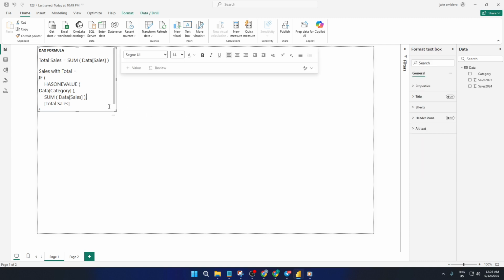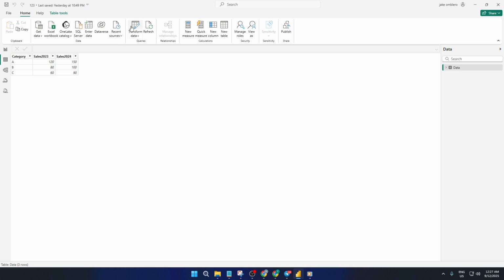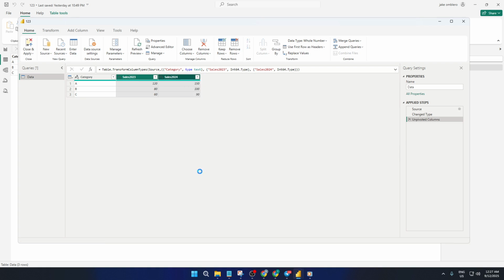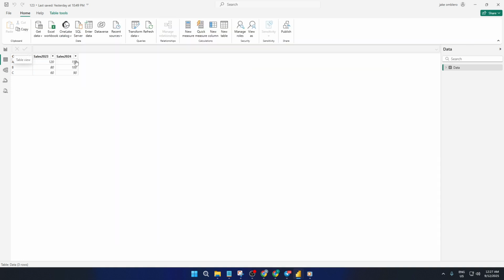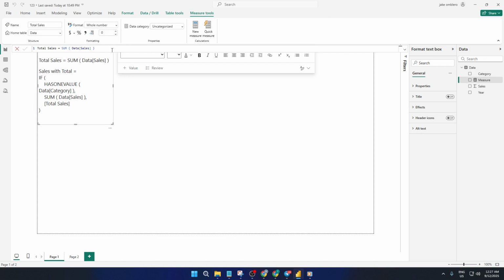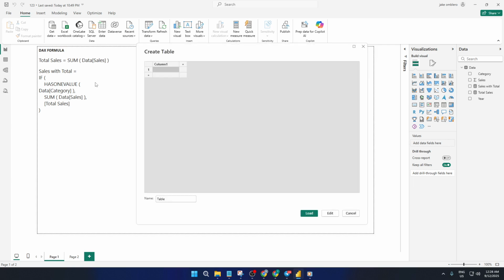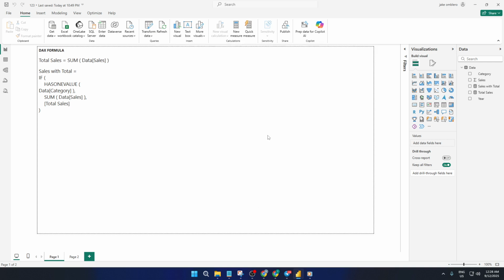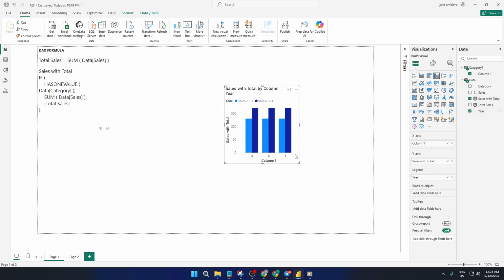How to Add a Total Bar in Cluster Bar Chart in Power BI [In 3 Minutes]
Want to add a total bar to a clustered bar chart in Power BI? In this tutorial, you'll learn how to create and display a total value alongside your existing bars for easier comparison and analysis.

In this video, you'll learn how to:

✅ Select the Clustered Bar Chart visual
✅ Prepare the data for the total calculation
✅ Create a measure for the total value
✅ Add the total value to your chart
✅ Format and check the final result

To add a total bar in a Clustered Bar Chart in Power BI, create a measure that calculates the total value and add it to your visual. You can then format the chart to clearly display the total alongside the other bars for easier comparison.